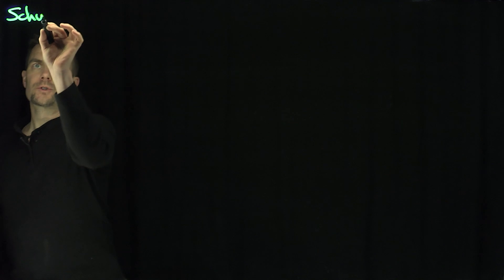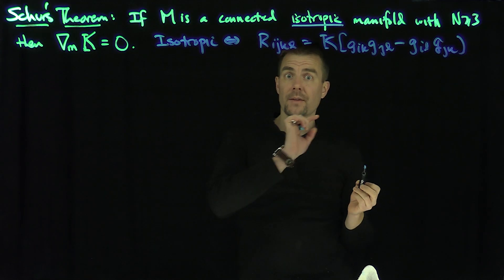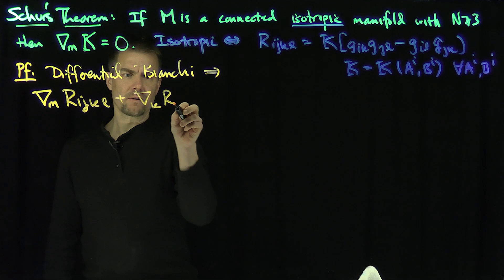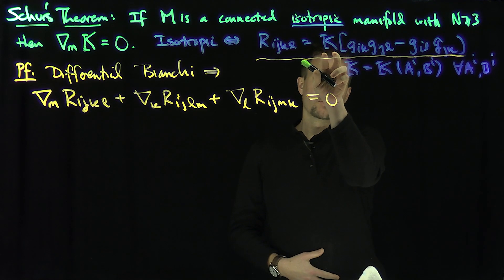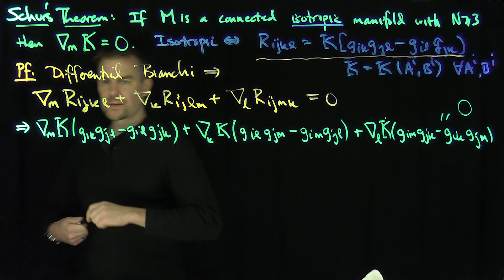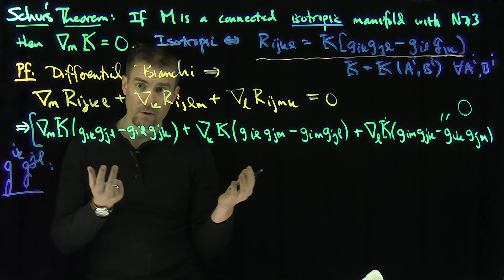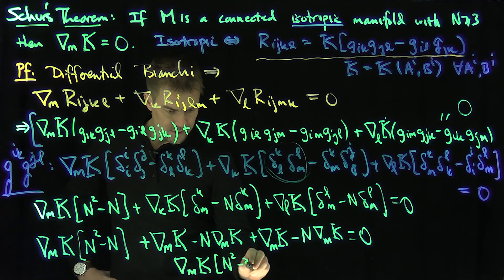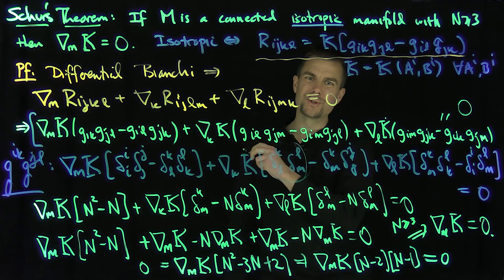Schur's Theorem on Riemannian Curvature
We prove Schur's Theorem which asserts that if the sectional curvature of a surface is constant, then the covariant derivatives of the Riemannian curvature are all zero. This implies that constant sectional curvature implies that the space is homothetic to a space of constant curvature (up to dilations the same space). We use the standard differential Bianchi identity together with cycling the indices to prove the result.